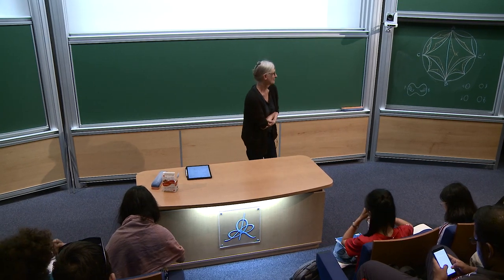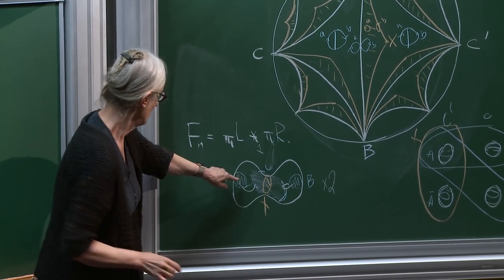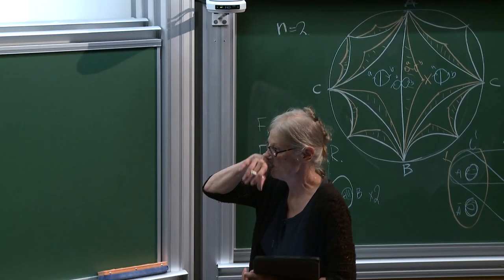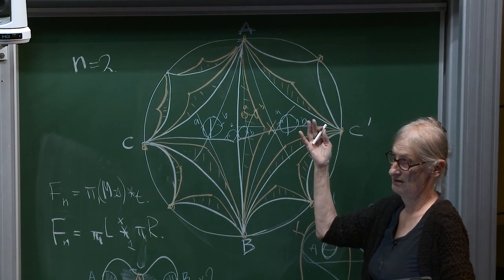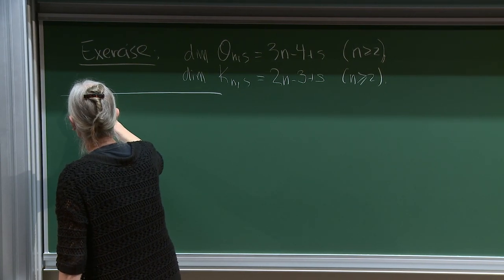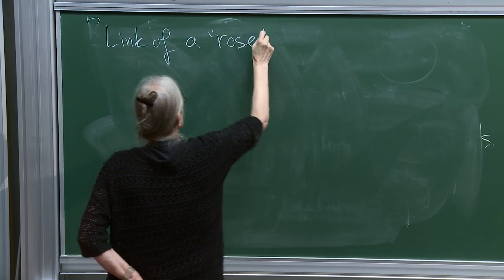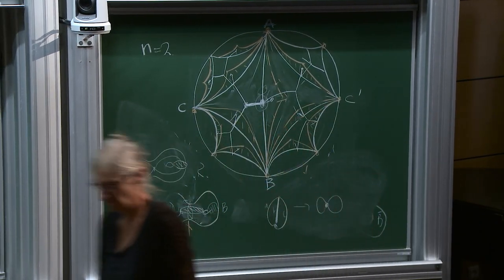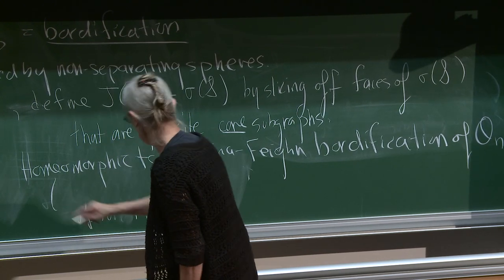Karen Vogtmann - 5/6 Outer Automorphisms of Free Groups